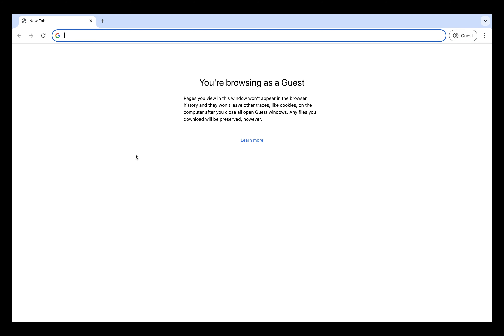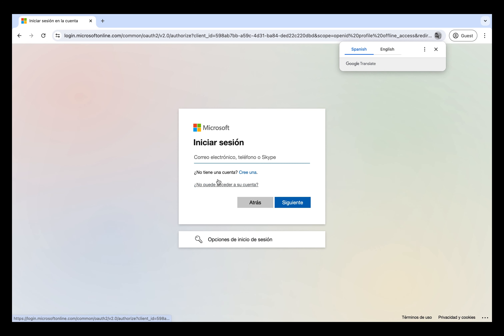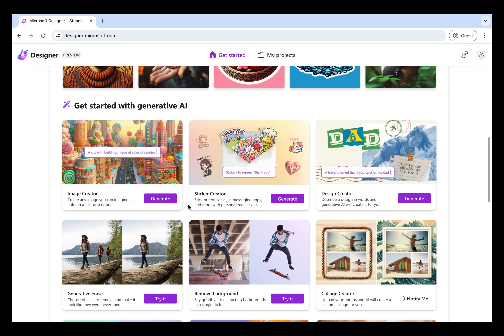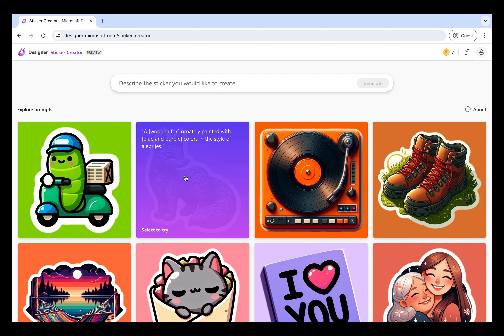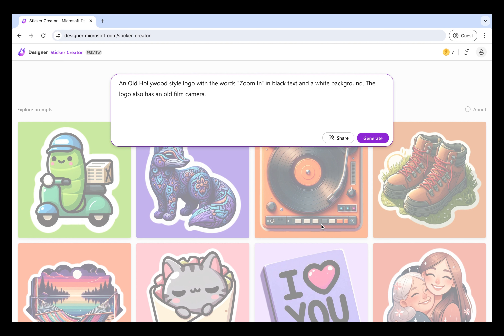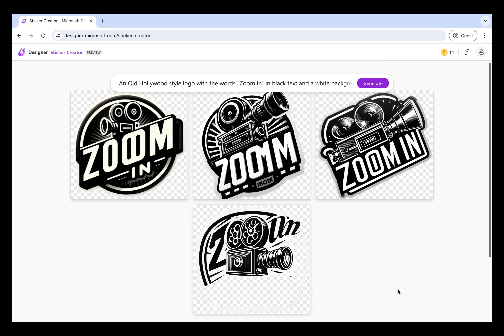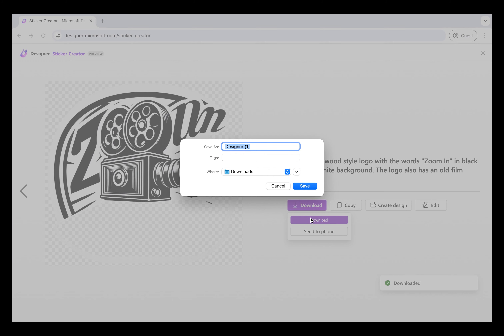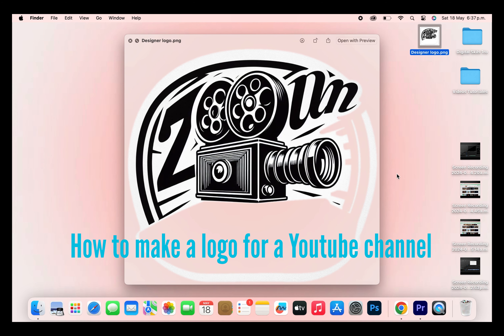How to Make Logo for Youtube Channel - EASY FULL GUIDE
We show you How to Make Logo for Youtube Channel. If you want to learn How to create Logo for Youtube Channel then you are in the right place. Learn how to make youtube channel logo in under 2 minutes! We're going to show you how to create a unique and professional logo for your YouTube channel. A well-designed logo can make your channel stand out and help build your brand identity. Follow along as we guide you through the process with easy-to-follow steps.

If you find this video on how to make youtube logo
We won't bother you with notifications and It would help us a lot!